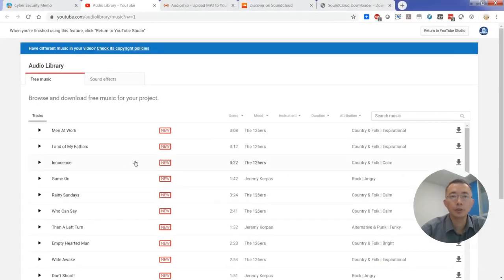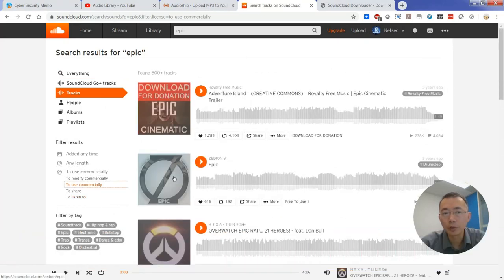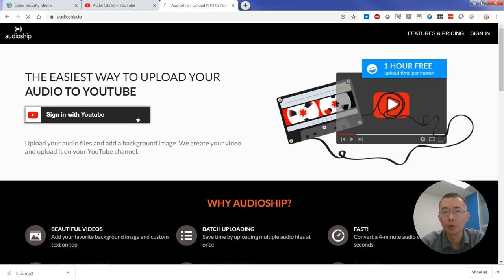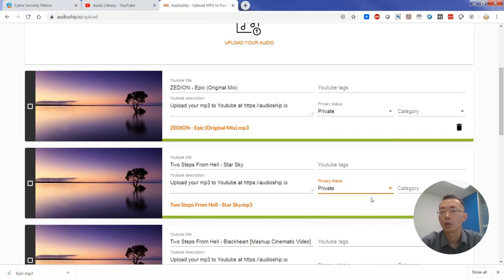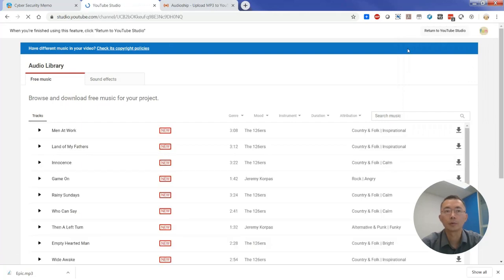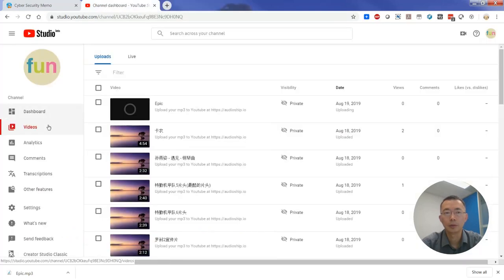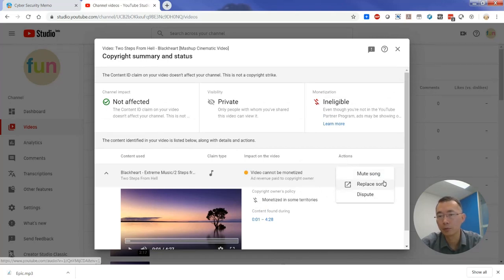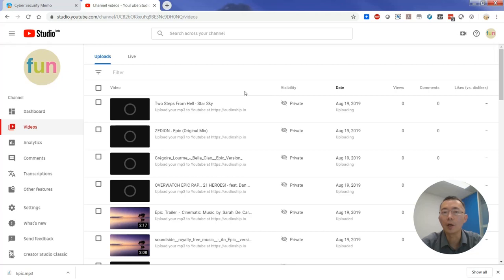Easiest Way to Download Free Musics for YouTube and Verify Copyrights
This video is showing a easiest way to download online musics for your YouTube projects and verify copyright through YouTube channel.

There are three websites I am using for this purpose:
1. SoundCloud.com - download free for commercial use audios.
3. - convert multiple audios to YouTube videos and upload it to your YouTube Channel